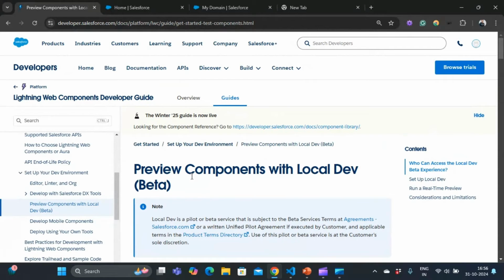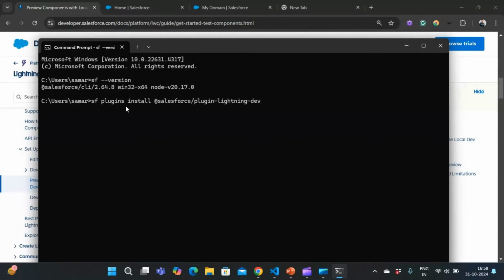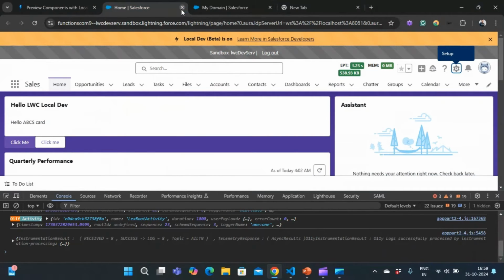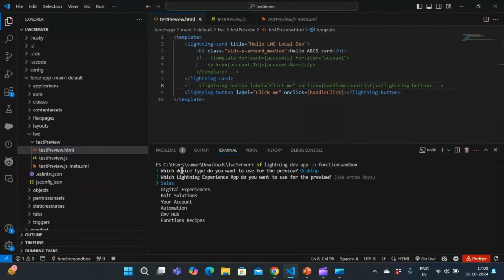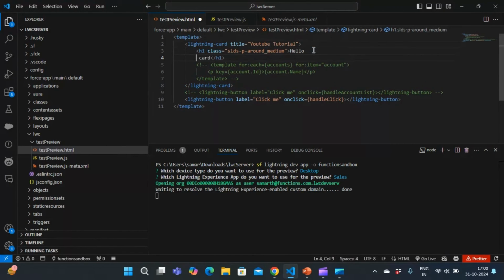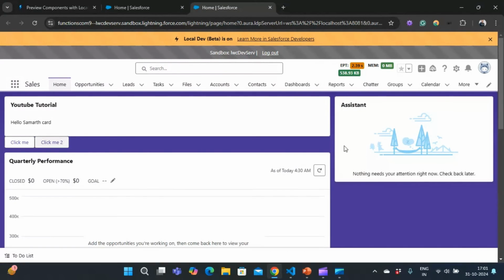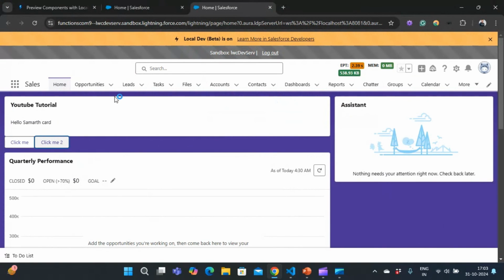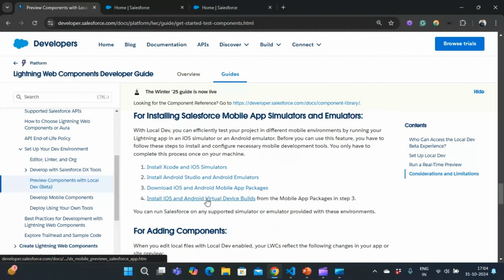LWC Local Dev | Preview your Components Changes Without Deploying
In the Winter 25 release, Salesforce announced the LWC Local Dev (Beta), which lets you preview your LWC component changes without deploying to the org every time. Right now, it works for basic HTML, CSS, and JS edits, but it will support much more complex use cases in the future.